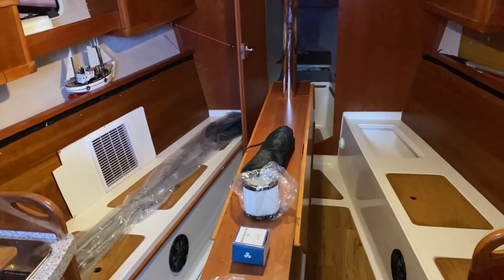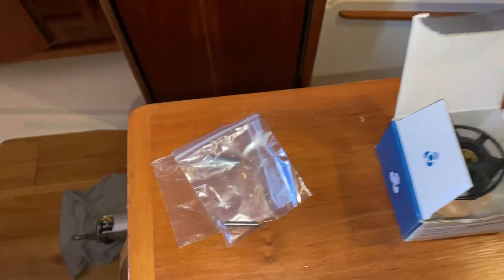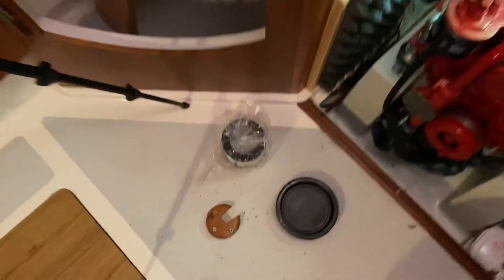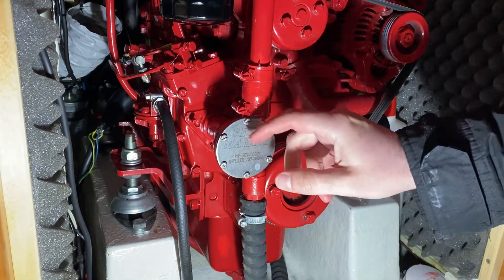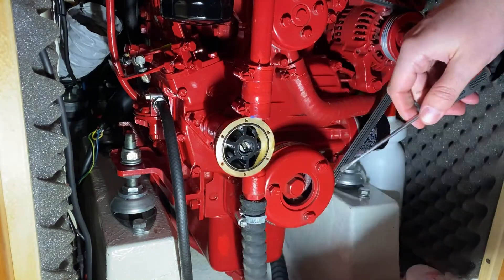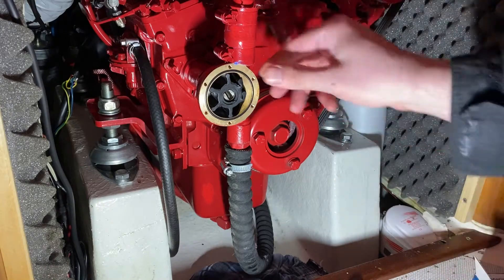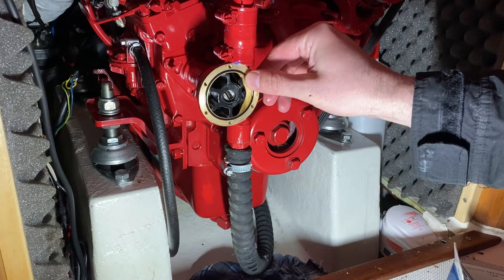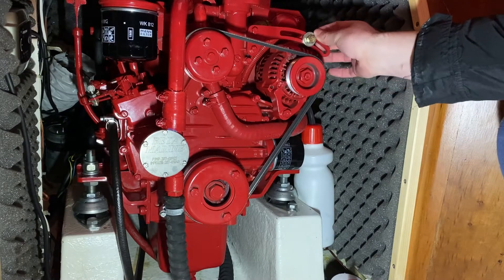Sailboat engine spring service - Sedna 30 yacht - beta marine 20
This video is about making of the first spring service on the beta marine 20 engine after being whinterized and sitting for 6 months.

00:00:00 Air filter change
00:02:50 impeller change
00:06:20 V (alternator belt) change
00:08:50 heat exchanger anode change

Remeber to check your oil levels in engine and  in gearbox, as well as coolent levels before first start!

Next video: first start after whinterization.